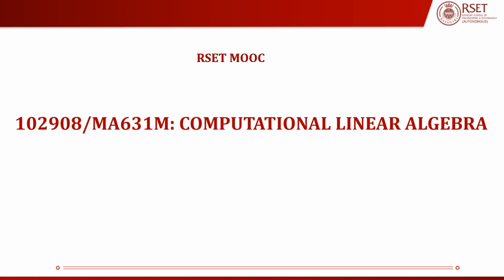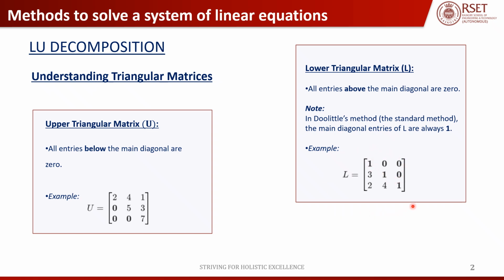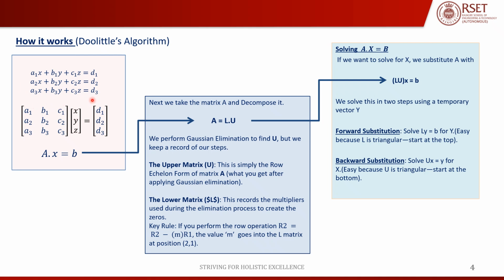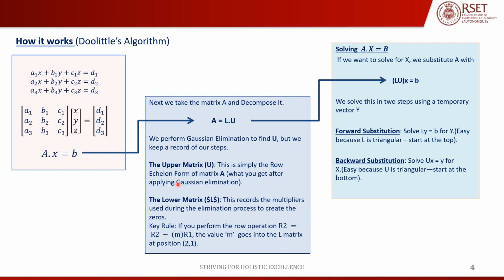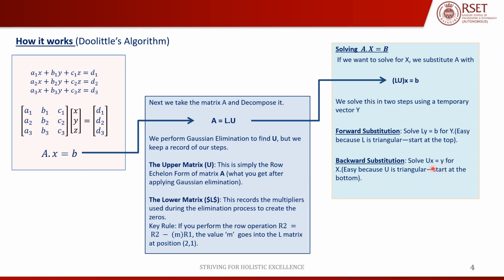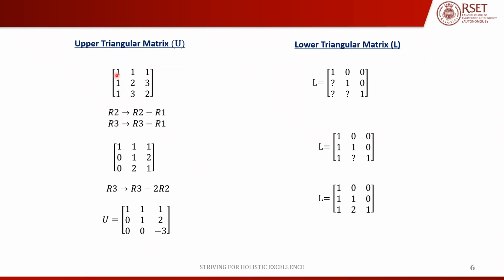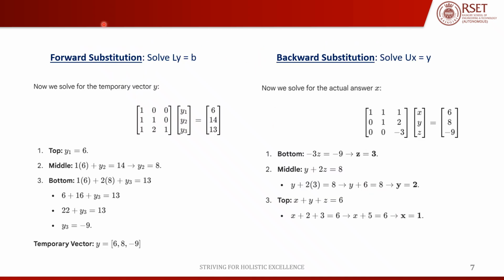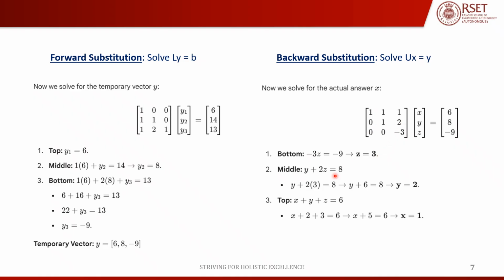Module 1 Session 3